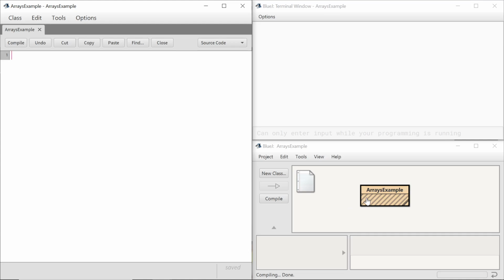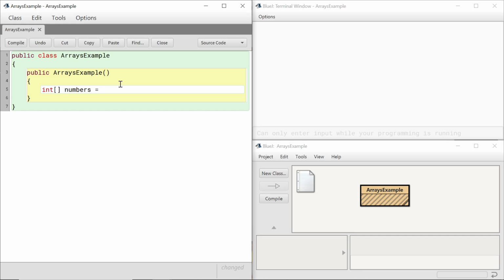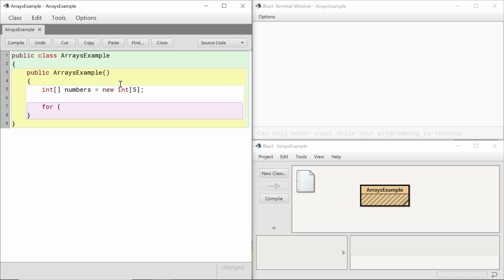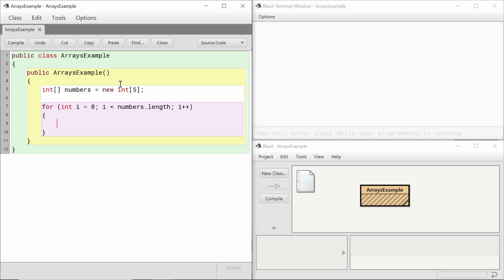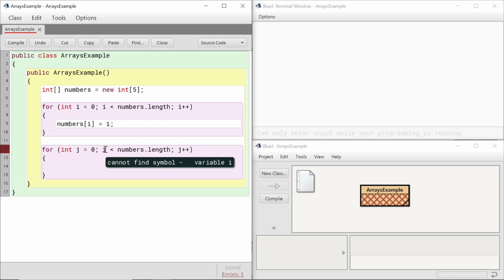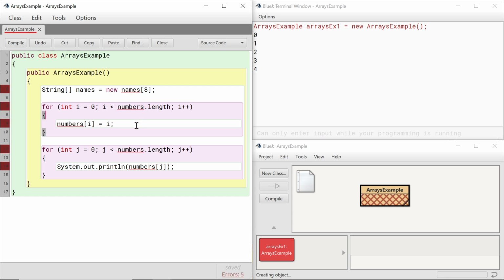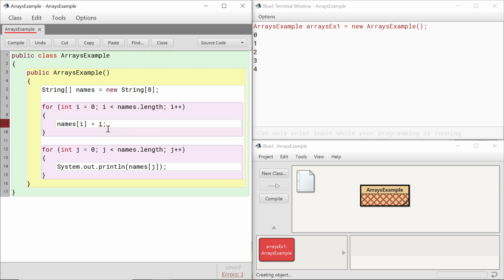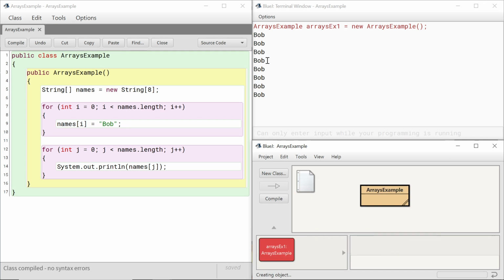Java Arrays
Hey guys. In this video I demonstrate how to use arrays in Java using the BlueJ IDE. I make a String array and an int array.

I also use some for loops and show how indexing works.